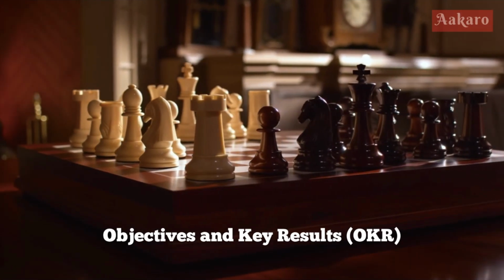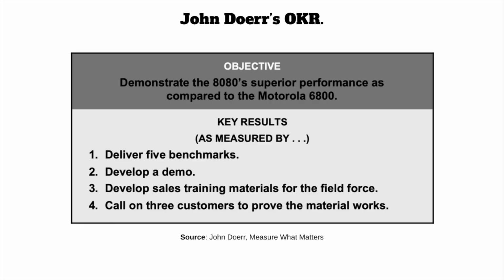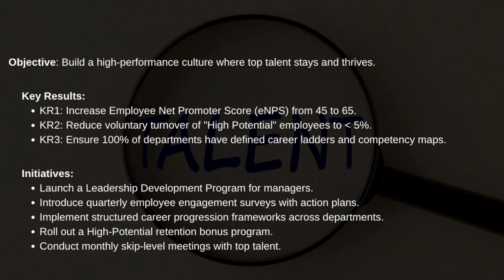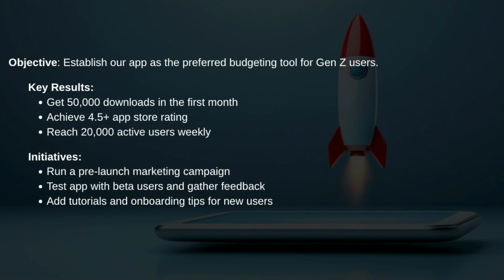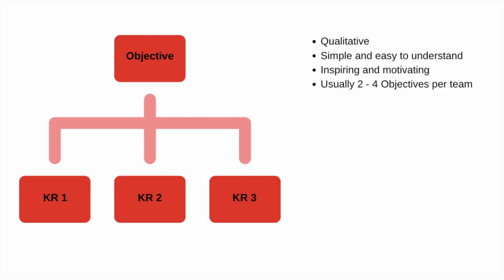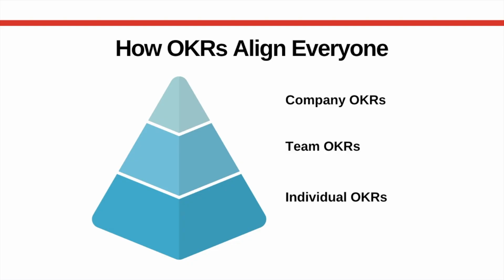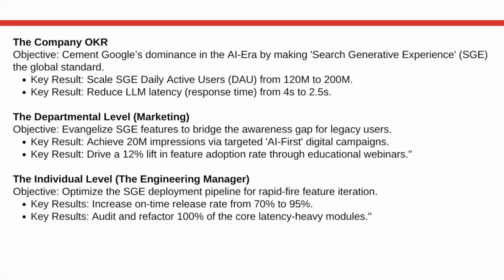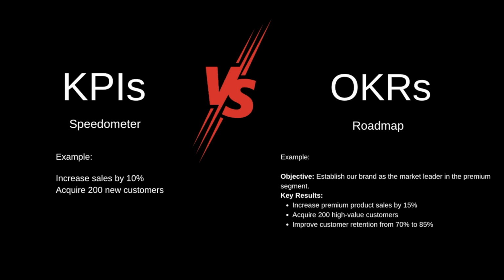OKRs vs KPIs: The Google Strategy to Stop Managing and Start Leading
Stop drowning in "to-do" lists and start driving real business outcomes.

In this session, we break down the exact framework used by Intel and Google to scale from 40 employees to 180,000+. If you are moving from a functional manager to a strategic leader, you need to master OKRs (Objectives and Key Results).

In this video, you’ll learn:

🎯 The difference between a "Destination" (Objective) and a "GPS Marker" (Key Result).

💡 Why John Doerr’s 1975 Intel pitch still works today.

🛑 The "KPI Trap": Why hitting your numbers might still mean you're failing your strategy.

✅ How to write SMART goals that actually motivate teams.

Ready to level up? This is a preview from our comprehensive Leadership Development Program (LDP). Master the "CEO Mindset" with frameworks like McKinsey 9-Box, PESTLE, and Financial Intelligence.

Dear Aakaro Members,

Grab these masterclasses at the lowest possible price point. Pick your next transformation below:

To you Success
Aakaro Team